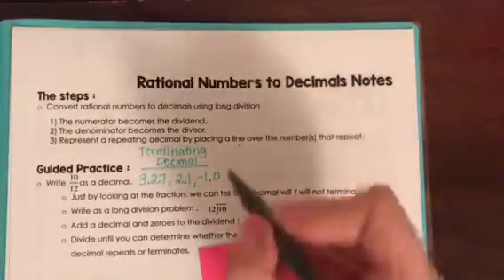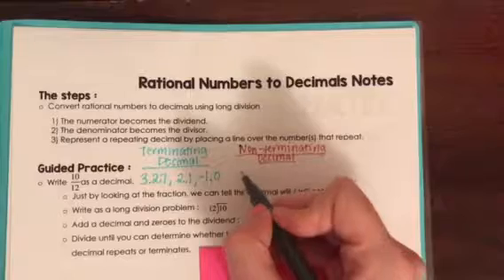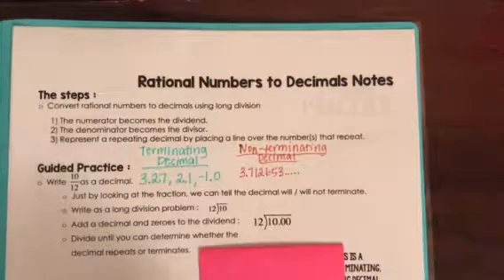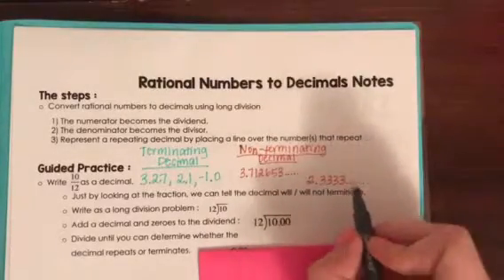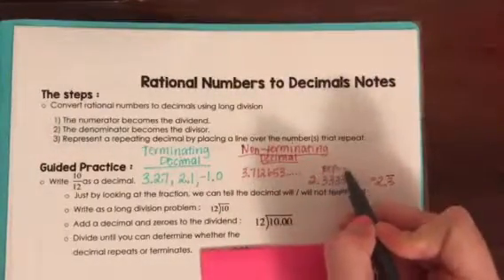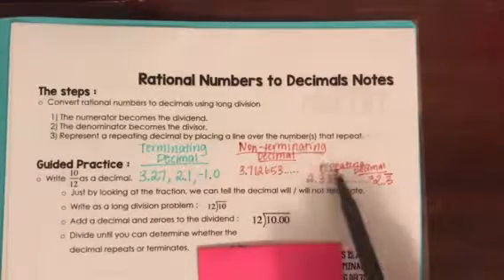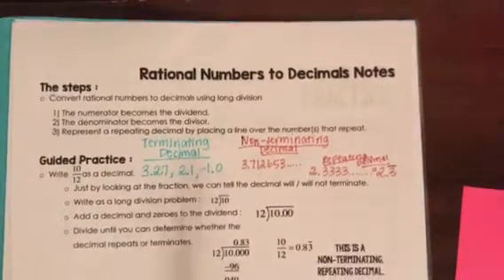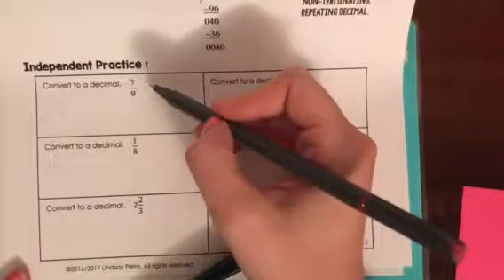Ratio to Decimal Notes 9/18 Miss Abby Glencoe 2